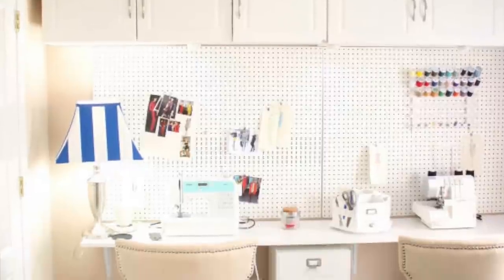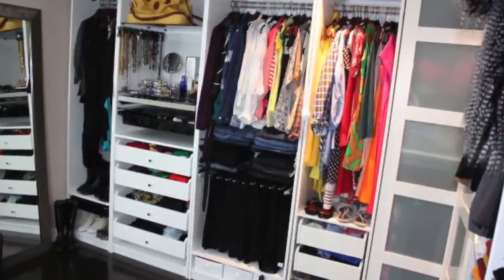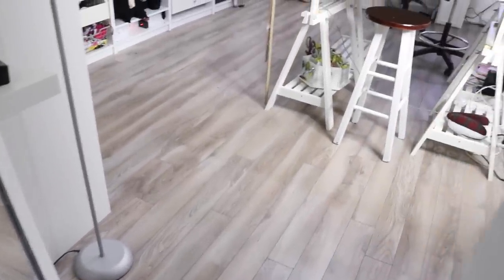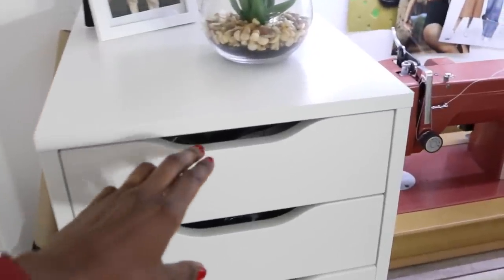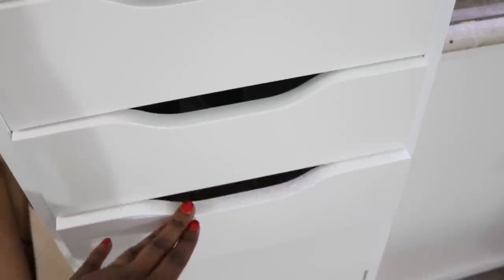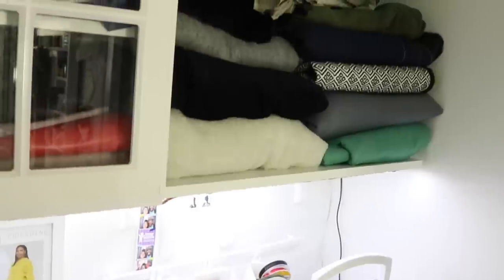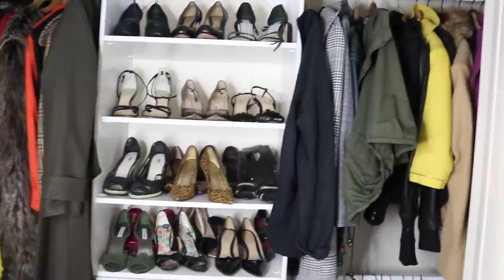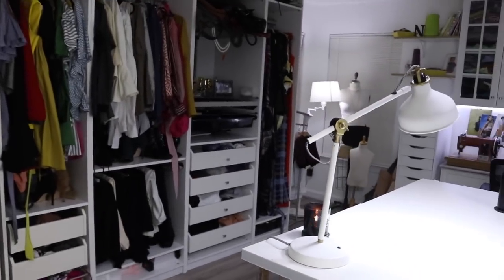Sewing studio tour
Sewing studio space tour 2017
Ikea alex drawer

Cutting table

Pattern cabinet

Pendant lamps